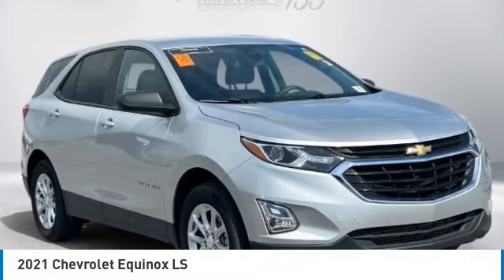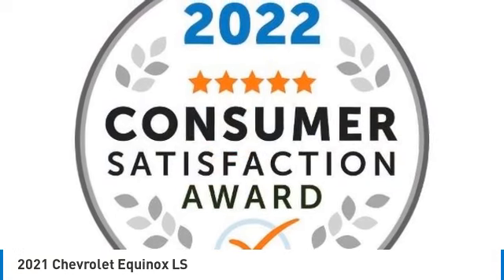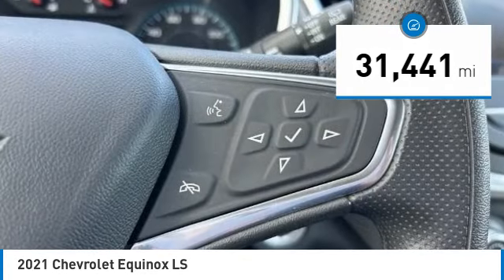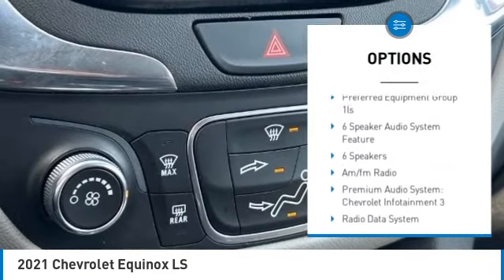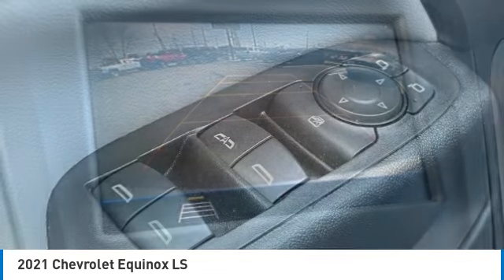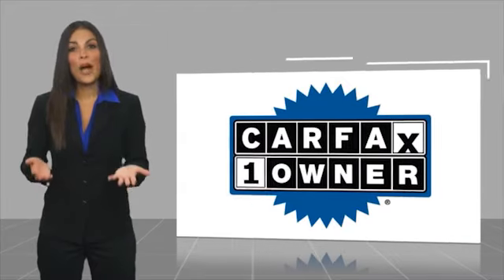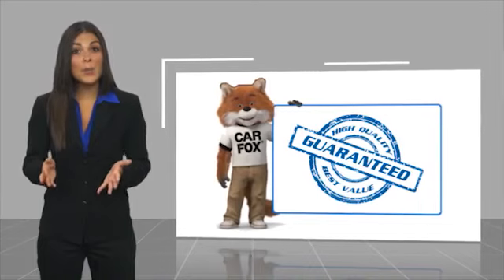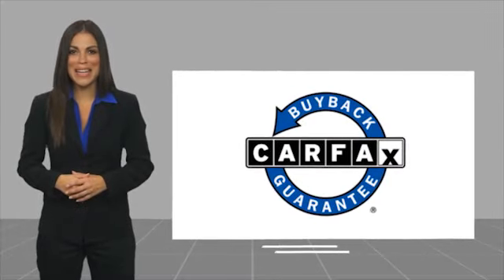2021 Chevrolet Equinox LS Silver Ice Metallic in Chattanooga 32859P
Recent Arrival!brCARFAX One-Owner. Clean CARFAX.brbr2021 Chevrolet Equinox LS Silver Ice Metallic 4D Sport Utility FWD 1.5L DOHC 6-Speed Automatic Electronic with OverdrivebrbrBackup Camera (Rear-view), Bluetooth, Hands Free Phone, Service Records Available, Fully Detailed, We have all of your financing needs covered. Ask us how to get pre-approved today!, Equinox LS, 4D Sport Utility, 1.5L DOHC, 6-Speed Automatic Electronic with Overdrive, FWD, Silver Ice Metallic, Medium Ash Gray Cloth, 17 Aluminum Wheels, 2 Rear USB Charging-Only Ports, 2 USB Ports & Auxiliary Input Jack, 2-Way Power Driver Lumbar Control Seat Adjuster, 3.50 Final Drive Axle Ratio, 4-Way Manual Driver Seat Adjuster, 4-Wheel Disc Brakes, 6 Speaker Audio System Feature, 6 Speakers, 8-Way Power Driver Seat Adjuster, ABS brakes, Air Conditioning, Alloy wheels, AM/FM radio, Apple CarPlay/Android Auto, Auto High-beam Headlights, Bluetooth For Phone, Brake assist, Bumpers: body-color, Compass, Deep-Tinted Rear Glass, Delay-off headlights, Driver door bin, Driver vanity mirror, Dual front impact airbags, Dual front side impact airbags, Electronic Stability Control, Emergency communication system: OnStar and Chevrolet connected services capable, Four wheel independent suspension, Front anti-roll bar, Front Bucket Seats, Front Center Armrest, Front Passenger 4-Way Manual Seat Adjuster, Front reading lights, Fully automatic headlights, Heated door mirrors, Illuminated entry, Low tire pressure warning, LS Convenience Package, Occupant sensing airbag, Outside temperature display, Overhead airbag, Overhead console, Panic alarm, Passenger door bin, Passenger vanity mirror, Power door mirrors, Power steering, Power windows, Preferred Equipment Group 1LS, Premium audio system: Chevrolet Infotainment 3, Premium Cloth Seat Trim, Radio data system, Radio: Chevrolet Infotainment 3 System w/AM/FM, Rear anti-roll bar, Rear reading lights, Rear seat center armrest, Rear window defroster, Rear window wiper, Remote keyless entry, Security system, SiriusXM Radio Delete, Speed control, Speed-sensing steering, Split folding rear seat, Spoiler, Steering wheel mounted audio controls, Tachometer, Telescoping steering wheel, Tilt steering wheel, Traction control, Trip computer, Variably intermittent wipers, Equinox LS, 4D Sport Utility, 1.5L DOHC, 6-Speed Automatic Electronic with Overdrive, FWD, Silver Ice Metallic, Medium Ash Gray Cloth.brbrAwards:br  * 2021 IIHS Top Safety Pick with specific headlightsbrbrMtn. View @ 153 prides itself on value pricing and exceeding all customer expectations! We are conveniently located at: 6061 International Drive, Chattanooga, TN 37421 - AND we're always going to be the low price leader. It's easier this way. If you're searching for the best vehicle value, welcome home. Our inventory sells on average in less than three weeks from the time it moves through our reconditioning department. If you see something you like, don't delay.